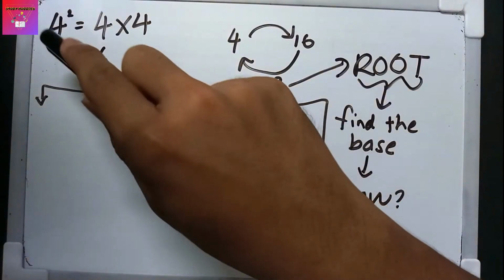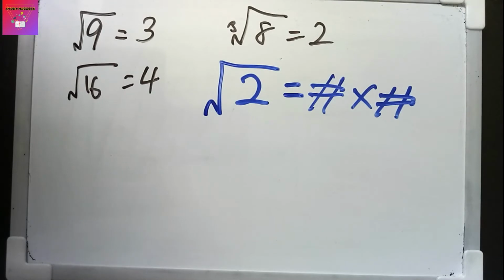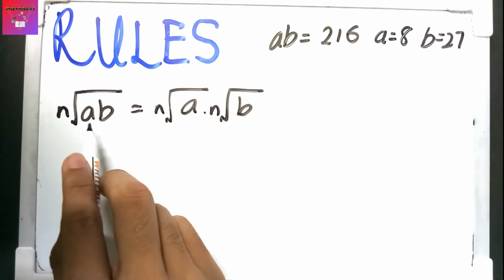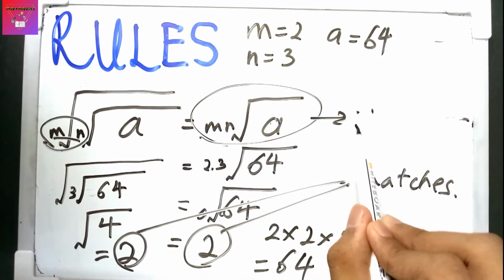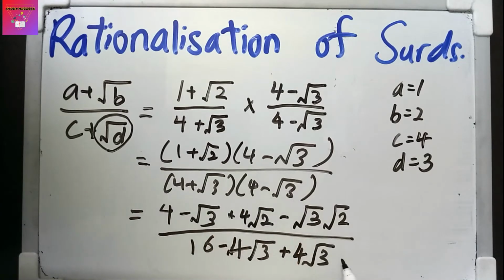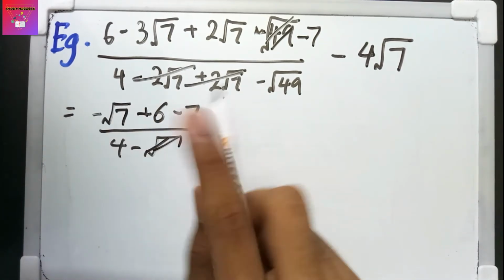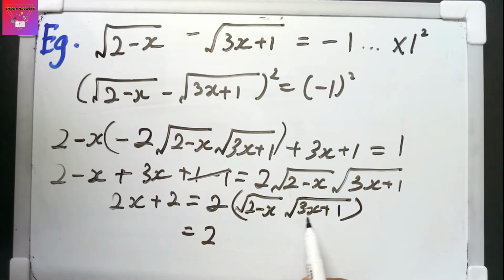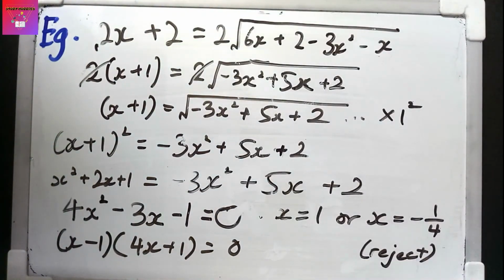SURDS|NUMBER SYSTEMS|MATHEMATICS|FOUNDATION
In the end of this video, you will learn about :
- Meaning of roots
- Meaning of Surds
- Types of rules of Surds
- How to Conjugate Surds
- How to Rationalise Surds

Chapter Points :
0:20 - Introduction
6:46 - Rules of Surds
8:35 - Rule 2
10:34 - Rule 3
11:35 - Rule 4
13:00 - Conjugate Surds
14:13 - Rationalisation of Surds
18:56 - Example 1
22:42 - Example 2